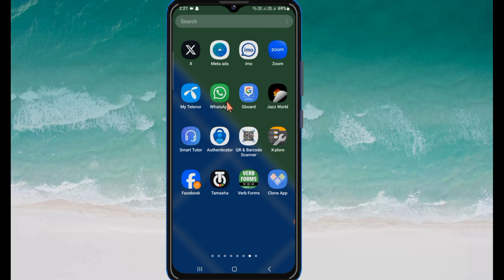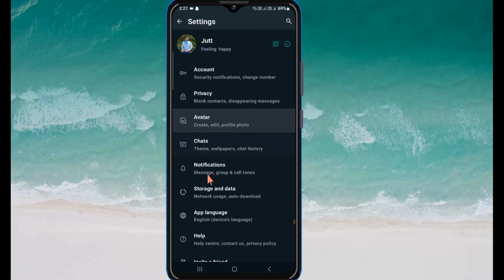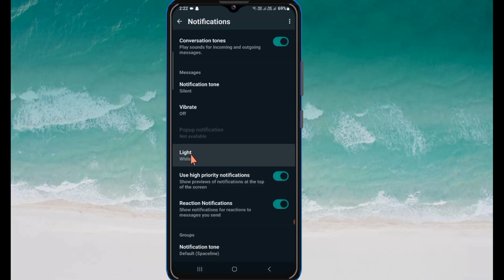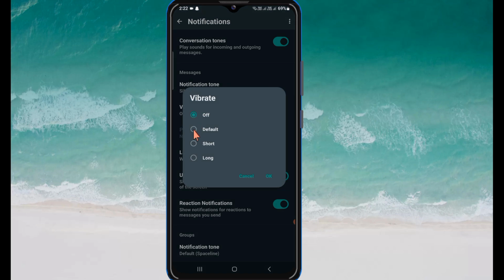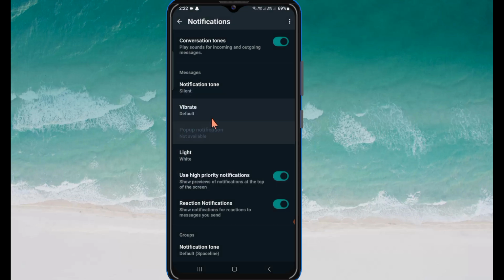Turn on vibration mode on WhatsApp | How to enable vibration mode on WhatsApp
Looking to enhance your WhatsApp experience? Learn how to turn on vibration mode on WhatsApp with our easy-to-follow tutorial. We'll guide you through how to enable WhatsApp vibration mode and adjust your WhatsApp vibration settings. Discover how to turn on WhatsApp vibration and activate WhatsApp vibration mode to ensure you never miss a message. This video covers everything you need to know about WhatsApp notifications vibration, setting WhatsApp to vibrate, and configuring WhatsApp vibration notifications. From WhatsApp vibration alerts to the WhatsApp vibration feature, we'll show you how to manage vibration mode in WhatsApp and customize your WhatsApp vibration options. Get the step-by-step instructions on how to enable vibration mode on WhatsApp and toggle the WhatsApp vibration settings to your preference. Don’t miss out—watch now to master WhatsApp message vibration and make the most of your WhatsApp experience!